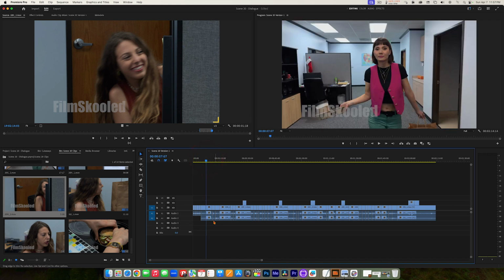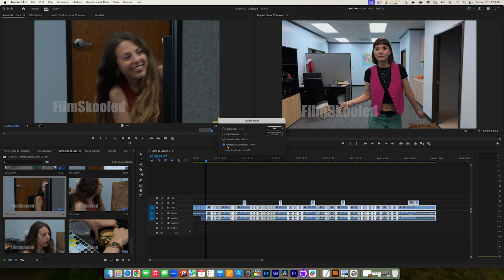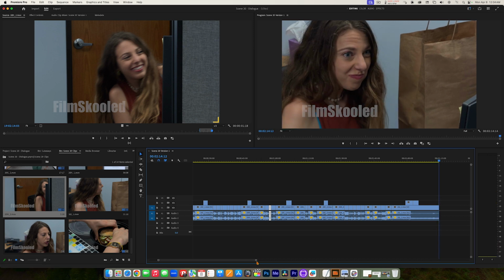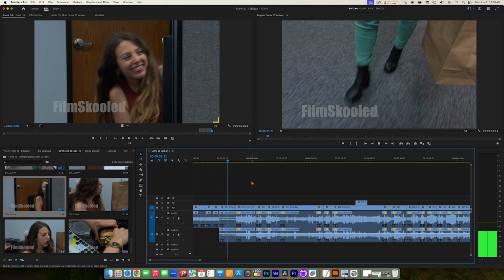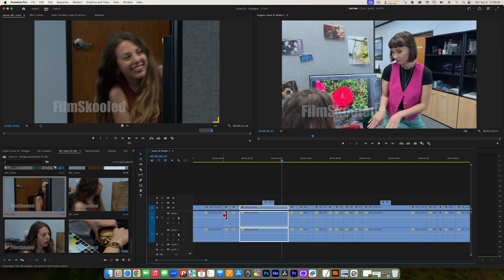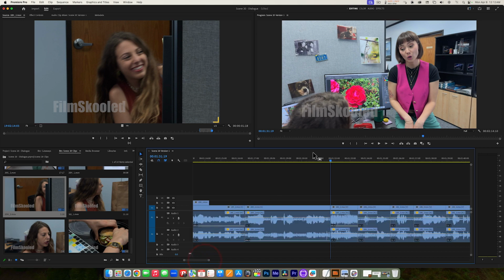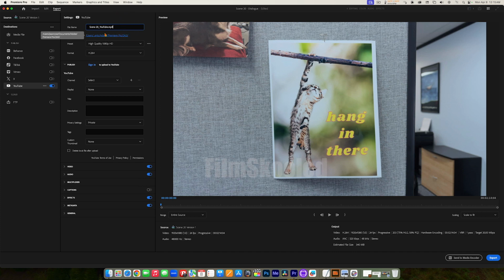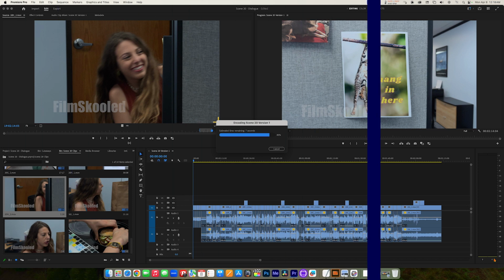Premiere Basics Part 5 - Basic Audio and Exporting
If you're eager to learn the basics of editing in Adobe's Premiere Pro editing software, you're in luck! This is Part 5 of my custom 5-Part Premiere Pro class, designed to provide you with all the information you need to get started. In this lesson, you'll learn how to adjust audio levels and export your work.

And that's just the beginning! I've got lots more in store, including classes in Avid Media Composer, DaVinci Resolve, and Premiere Pro for both beginners and advanced users. So if you're looking to take your editing skills to the next level, you won't want to miss out on these classes.

If you have any special requests or suggestions, please don't hesitate to leave them in the comments below. I'm always happy to hear from my students and will do my best to accommodate your needs.